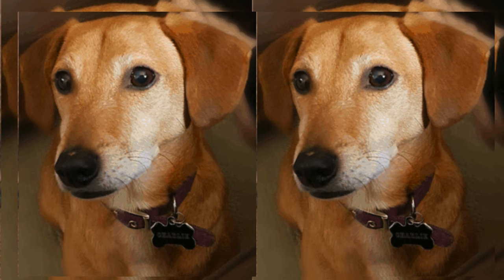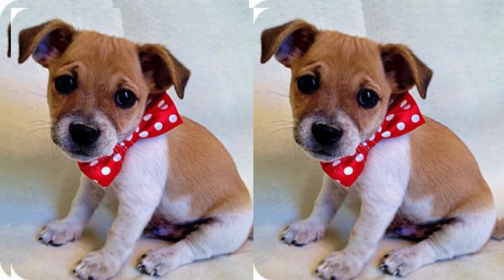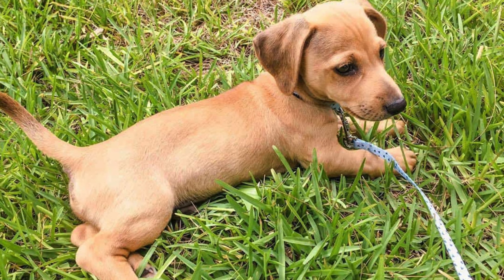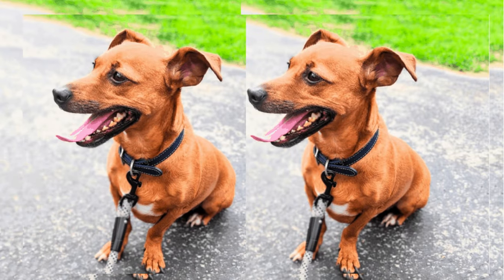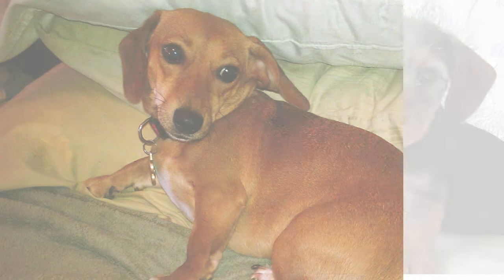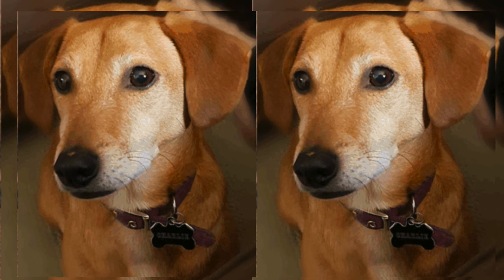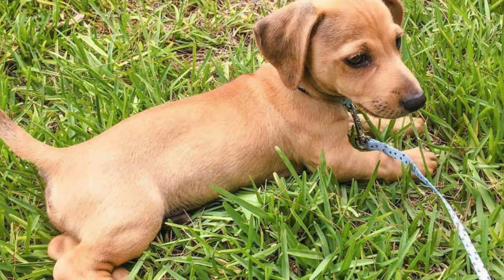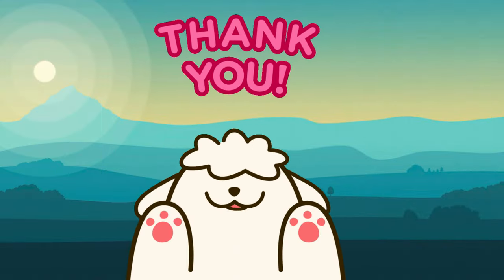Jack Russell Terrier Dachshund Mix AKA Jackshund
Welcome to the ultimate guide on Jack Russell Terrier Dachshund Mix, commonly known as Jackshund! 🐾 In this video, we unravel the secrets behind this delightful hybrid breed, exploring their unique characteristics and what makes them the perfect companions. Discover the joy of having a Jackshund in your life – from their playful energy to their heartwarming cuteness! 🐕✨